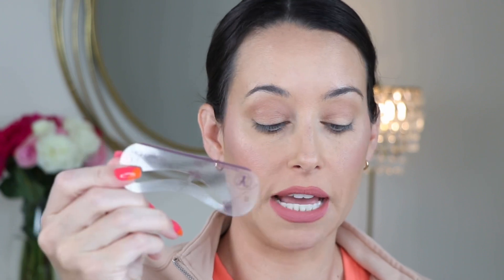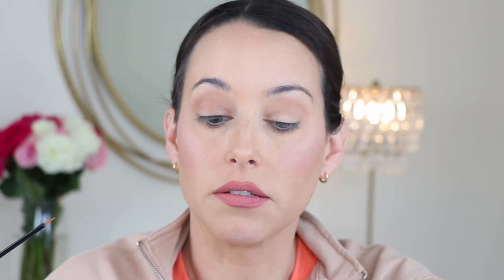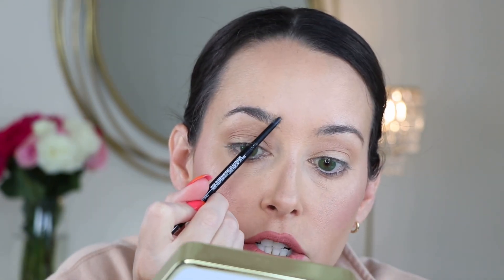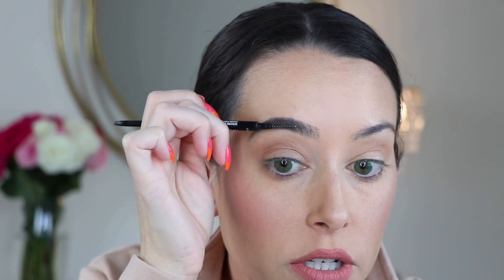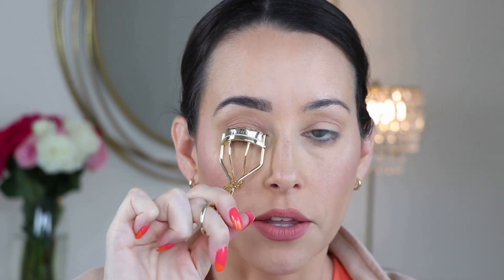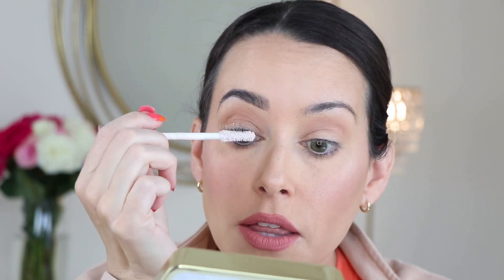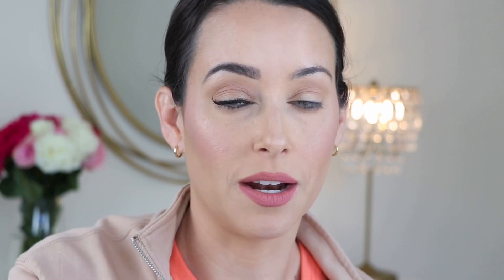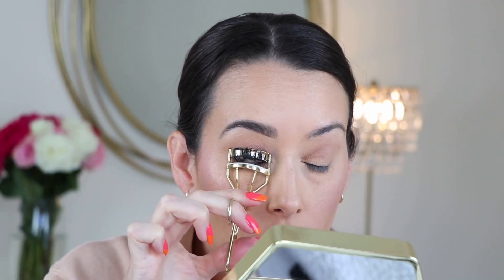BROW & LASH ROUTINE - Tips and tricks to upgrade your brows and lashes!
Hi guys! Sharing my updated brow & lash routine

Products mentioned:

Covergirl brow pencil (soft brown)

Brow wiz kit with clear gel

Brow powder / pomade (brown)

e.l.f brow gel (neutral brown)

Clear brown gel

Brow stencils

Lash curler

Lash primer

Lash paradise

Lash Princess volume & curl (mascara #1)

Telescopic mascara (mascara #2)

LiketoKnowit - Shop my Style @ LiketoKnow.it/OrganizationBeautyNation

✔️FAQ:
Small tripod
Ring Light
Other Lights